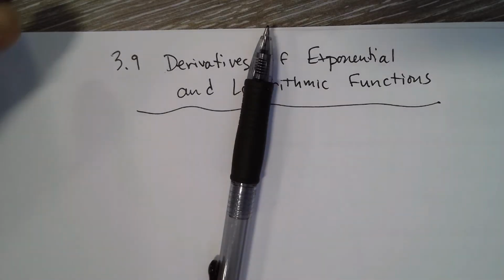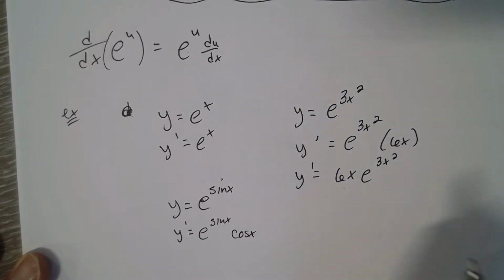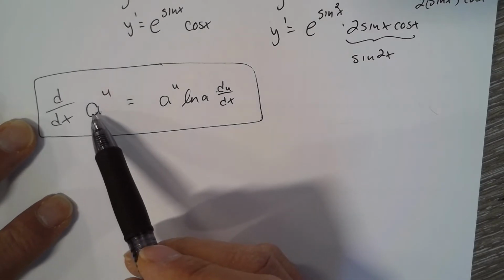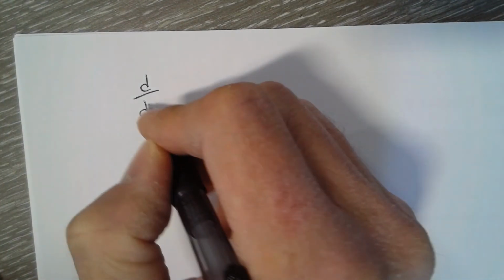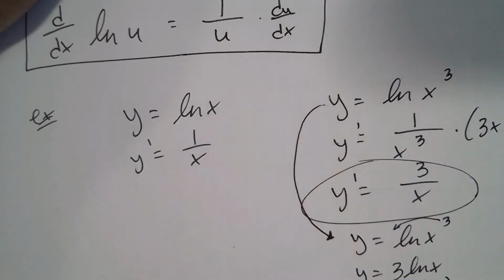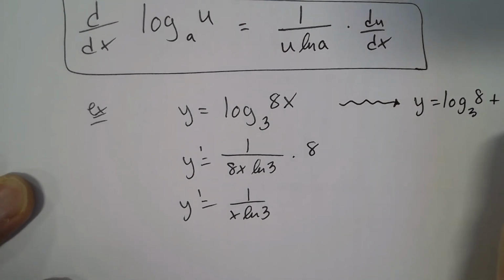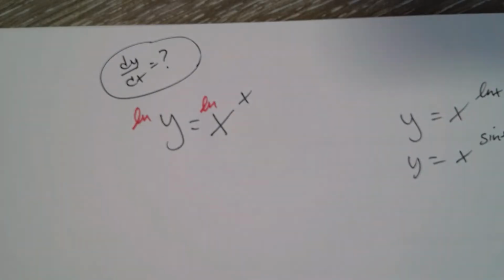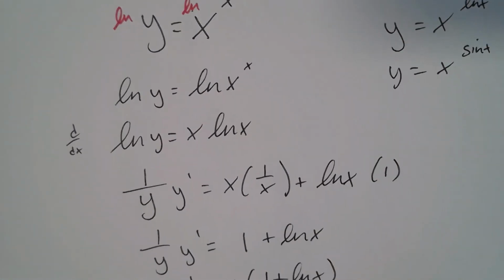3 9 Lesson Derivatives of Exponential and Log Functions